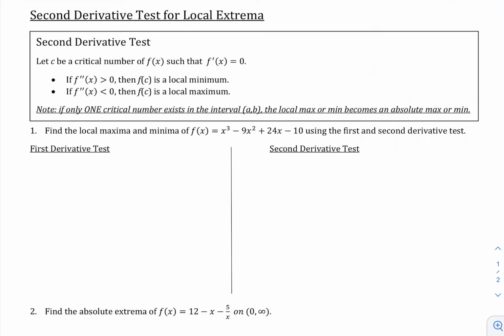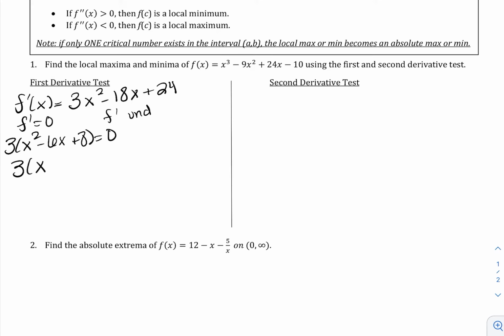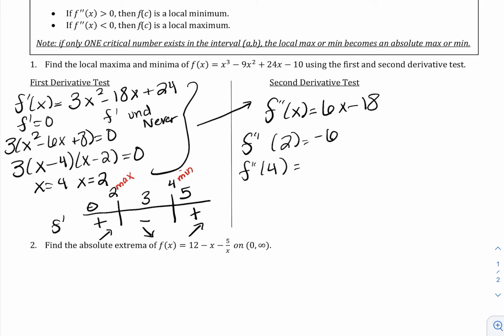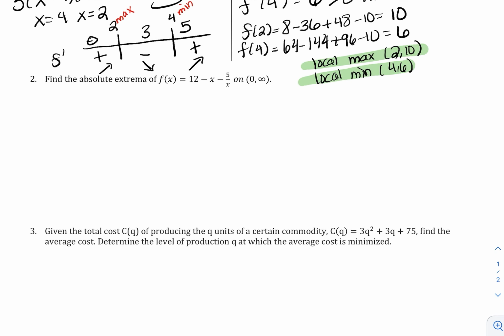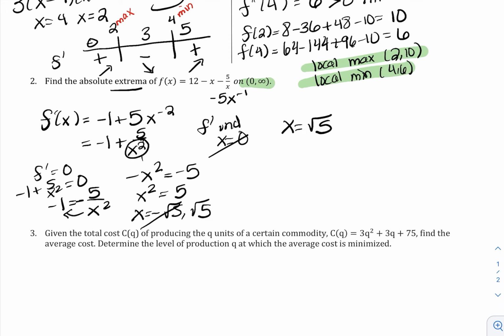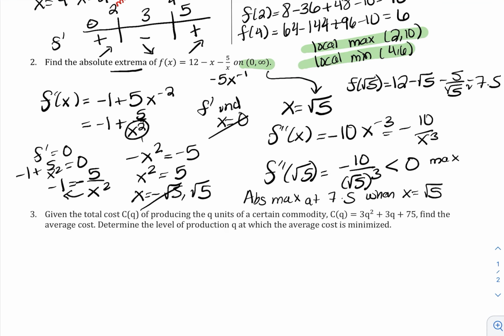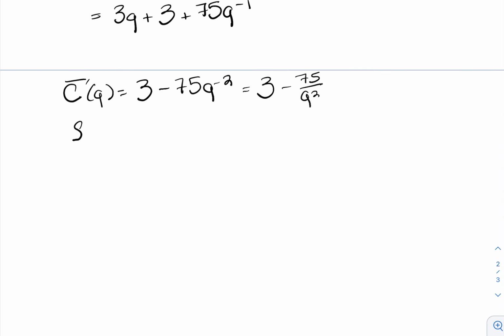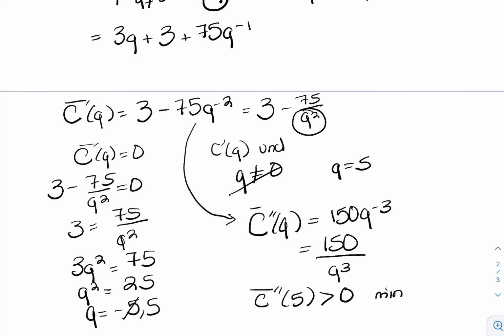Second Derivative Test for Local Extrema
Comparing first and second derivative test to find local extrema.